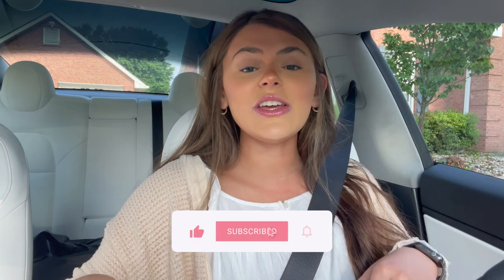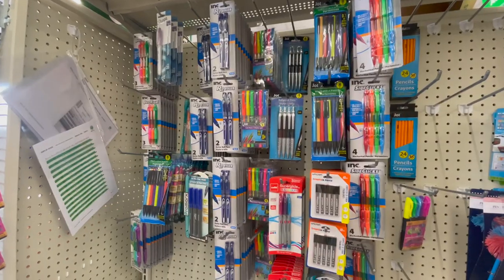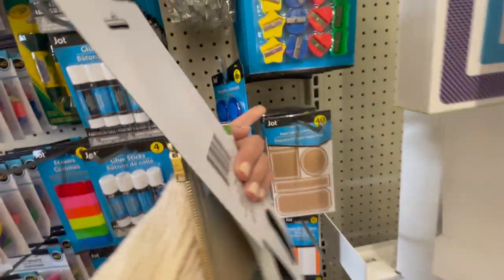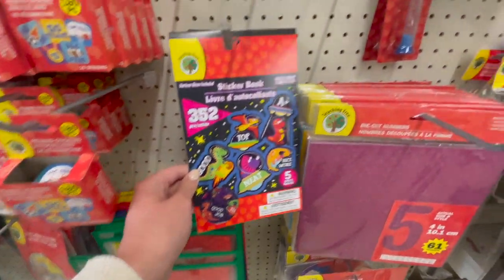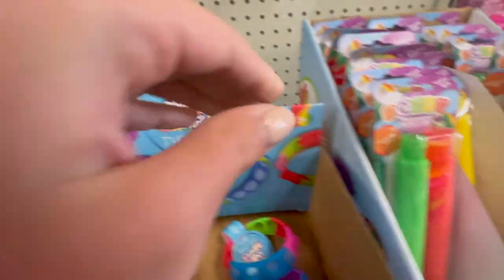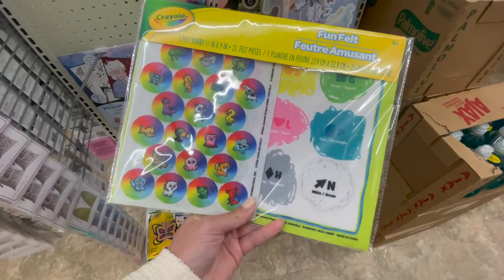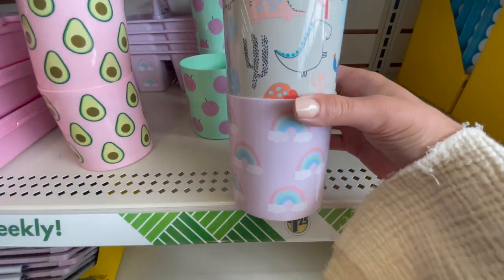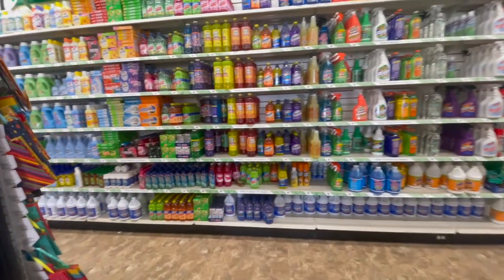SCHOOL SUPPLIES SHOPPING 2022 VLOG *DOLLAR TREE EDITION*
Happy Monday y'all! Todays video continues the back to school series content on my channel with a back to school supplies shopping vlog!!! 🍎✏️ I never want summer to end but am always so excited to film and watch these videos so I always feel a mix of emotions during this time 🤪 If you haven't already be sure to subscribe so you don't miss out on any upcoming videos!!

Amazon Storefront

Thank y'all so much for being here! 🤍✨